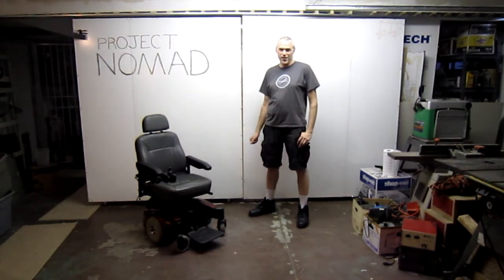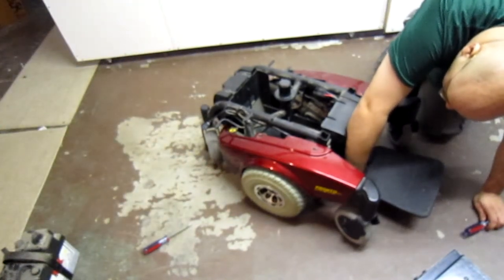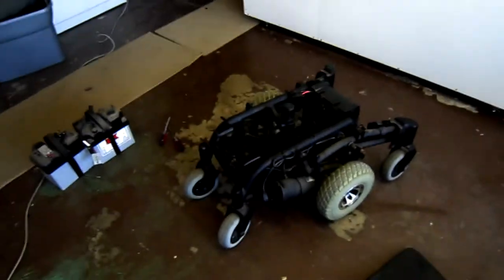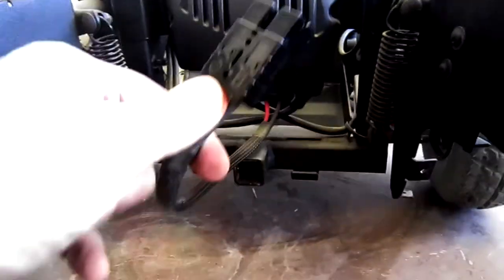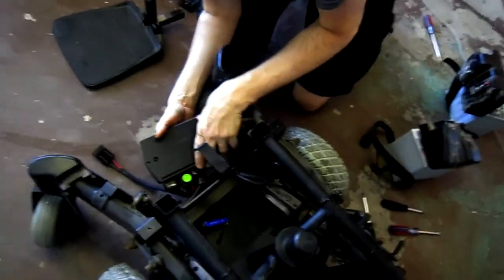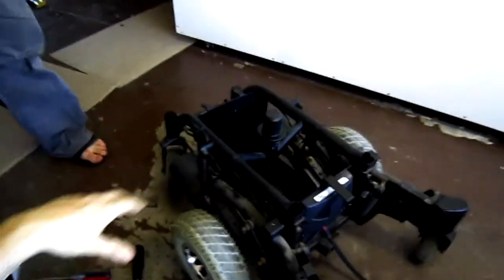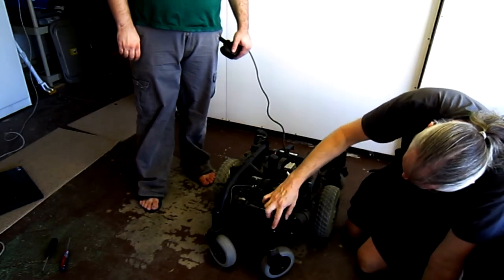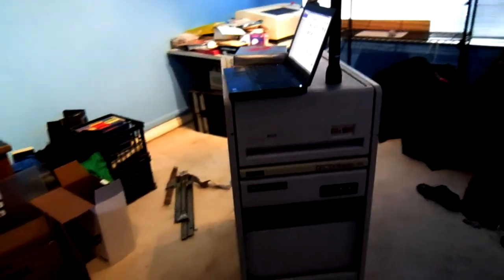Project Nomad - Part 1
Project Nomad is the idea to turn a 30 year old mini-computer, a PDP-11/23 into a robot that can be driven around via remote control initially and eventually autonomously.  The purpose other than building awesome, is to use the PDP-11 in a Defcon Programming contest called Crash and Compile.  We figure that driving your development environment up to the stage to compete has to be worth some style points.

Project Nomad is being built at SYN Shop, the Las Vegas Hackerspace.

A special thanks to 8 Bit Weapon who created the music used in this video.